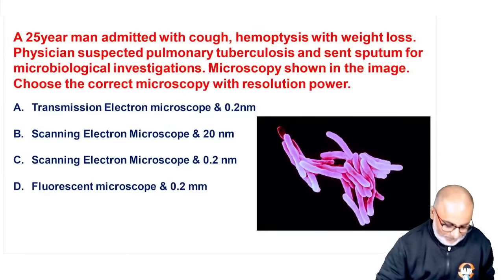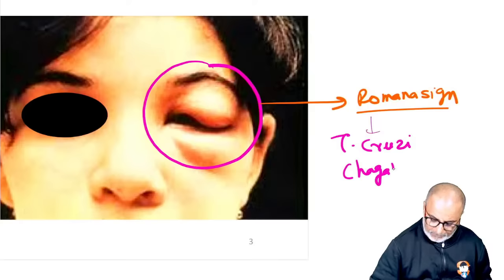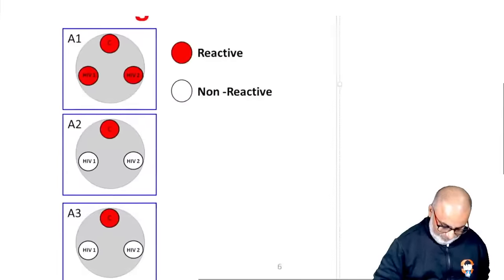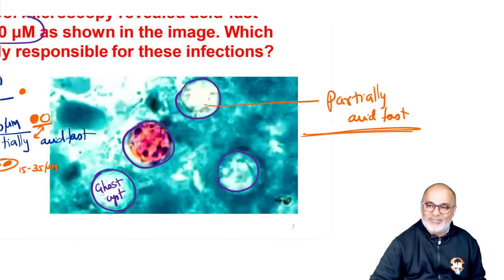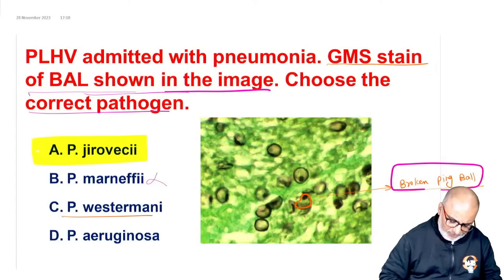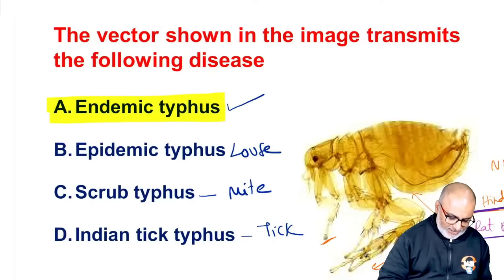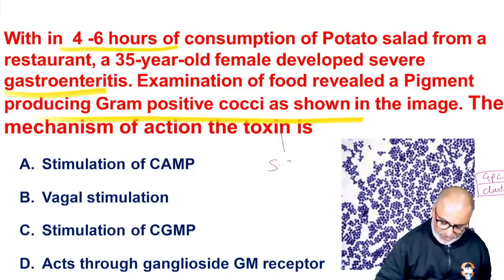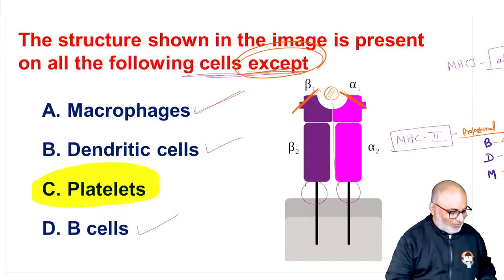Microbiology | Image Based Revision Session for NEETPG & FMGE || Dr. J. Suria Kumar